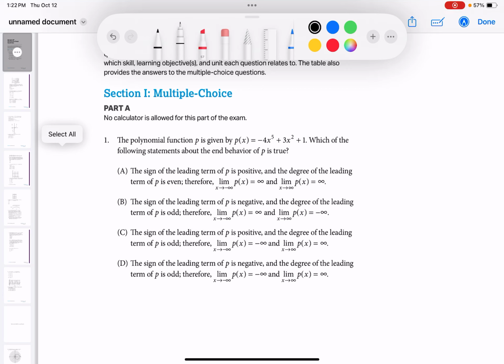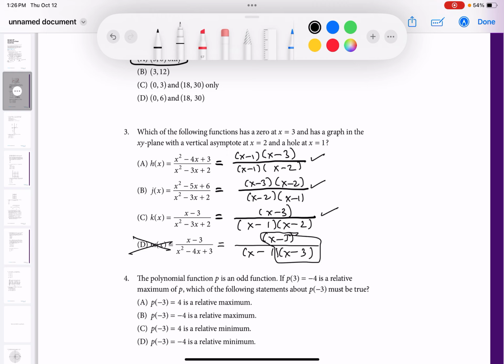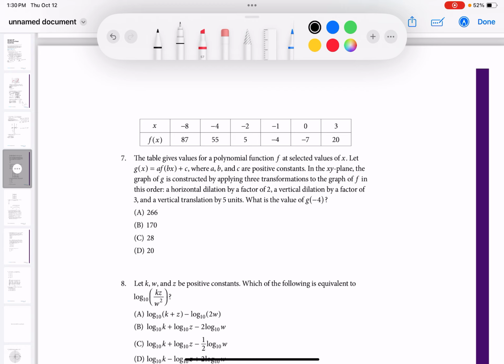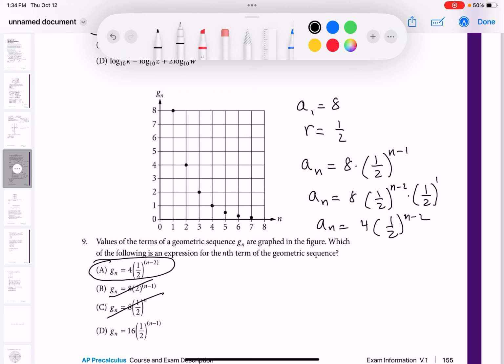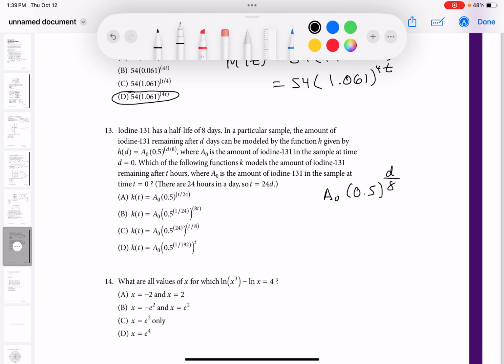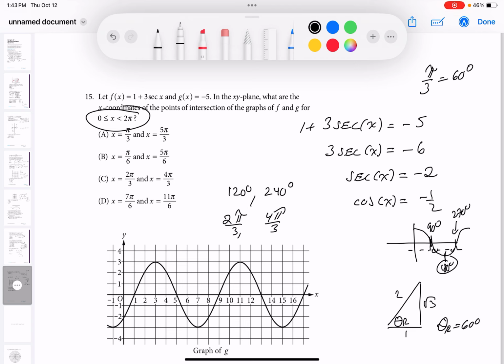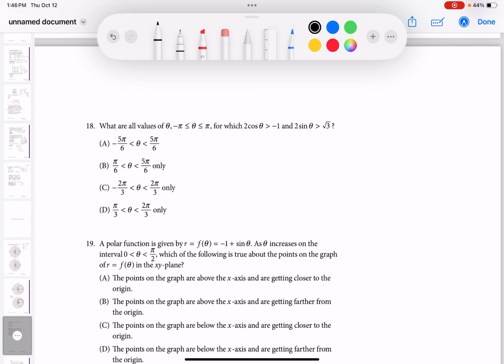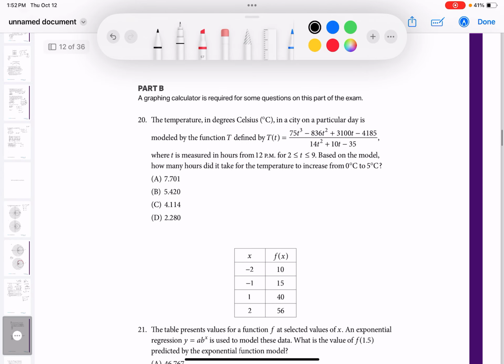mth 120 ap no calculator